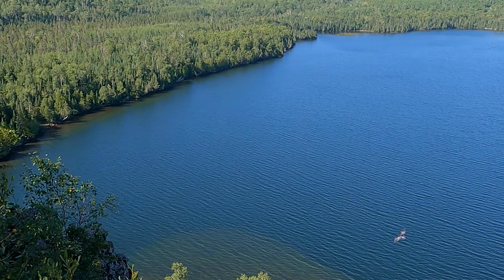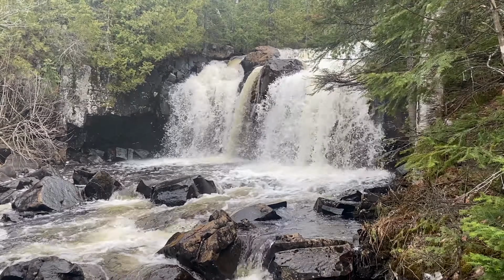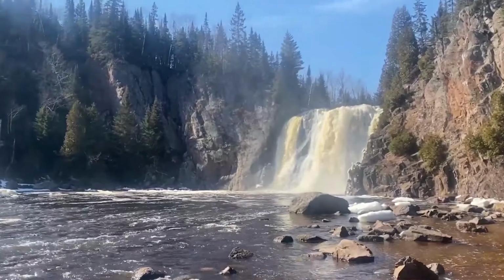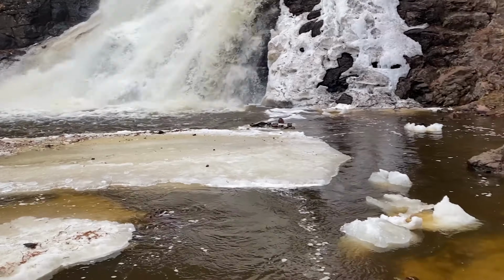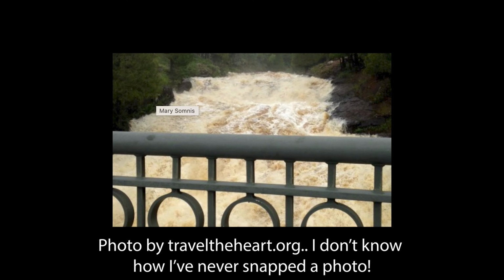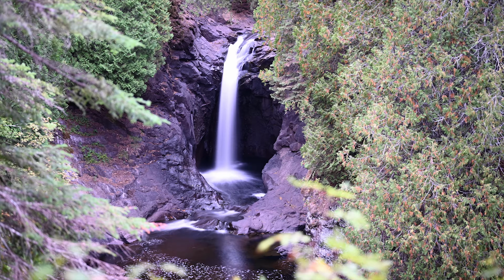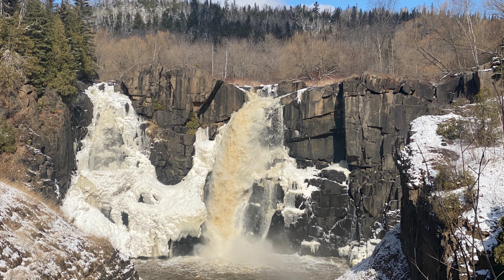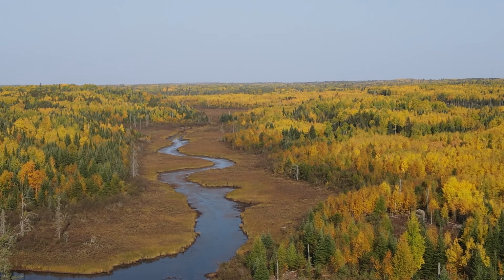MUST VISIT waterfalls MINNESOTA'S NORTH SHORE | Springtime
If you are looking to check out Waterfalls on the North Shore of Lake Superior, follow this video guide from Duluth to Grand Portage. There are so many more waterfalls than what I list in this video, this is a great start though! Have loads of fun.

I camp and hike in and around the Boundary Waters Canoe Area Wilderness. I also guide Boundary Waters Retreats! In the Superior National Forest, in Northern Minnesota. And anywhere else I can venture to! I love sharing the journey with you all.